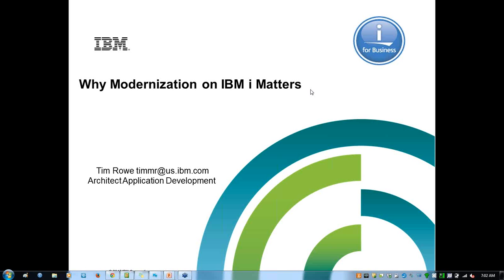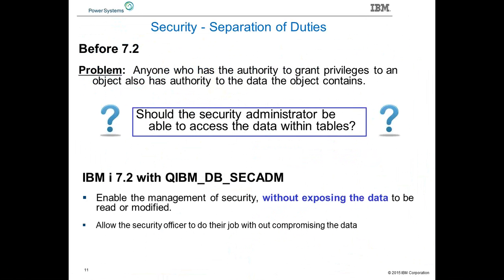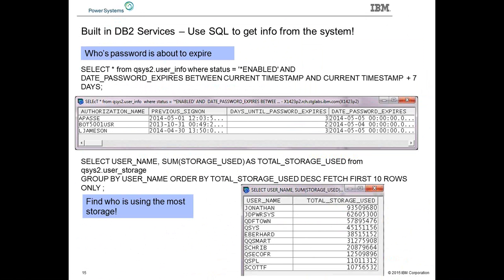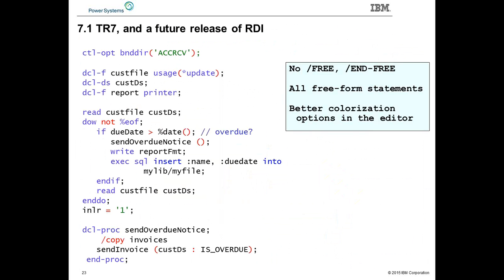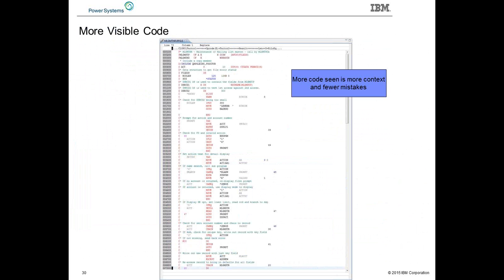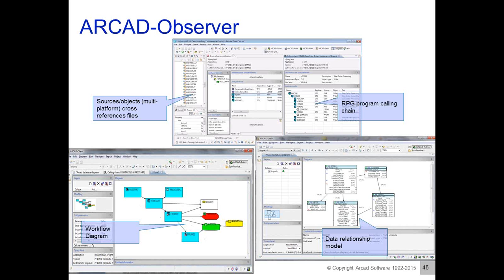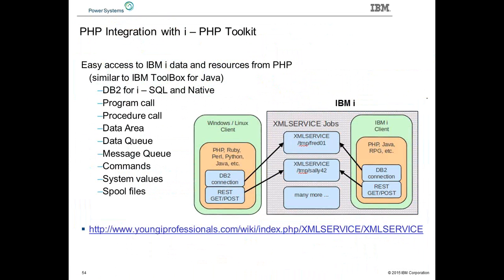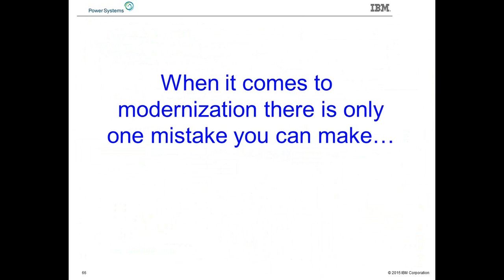COMMON Europe: Tim Rowe - Why Modernization on IBM i matters